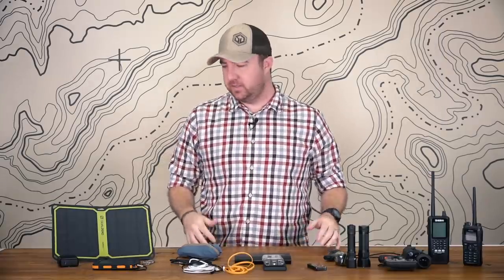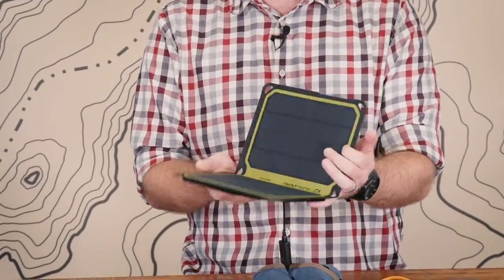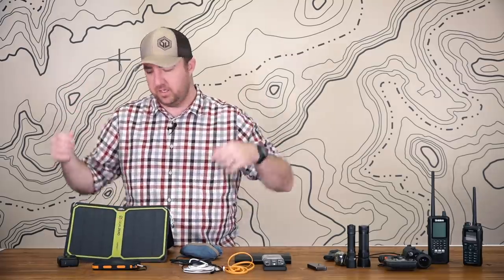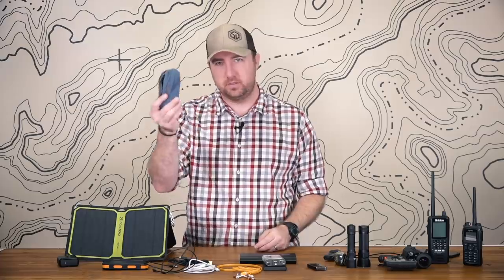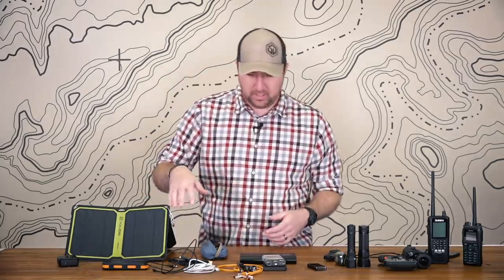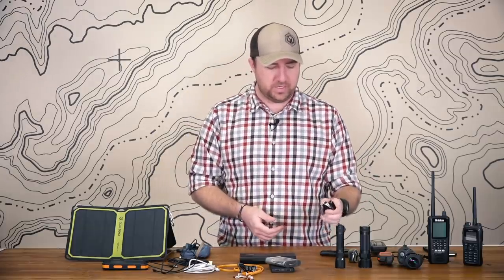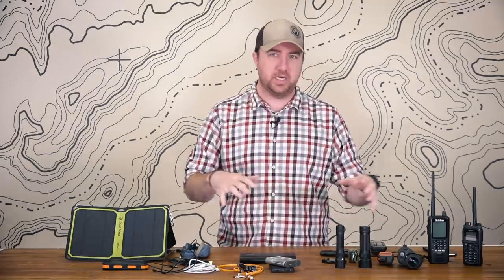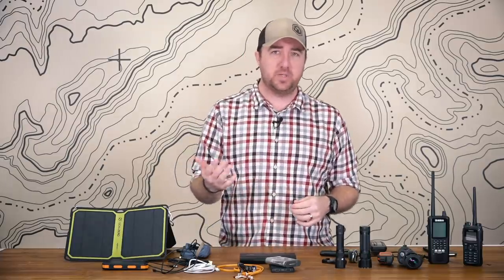Solar Powered Fully Rechargeable Mobile Power Options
Jon Faulkner answers some frequently asked questions about his solar recharge system.

In order to properly charge your gear with solar energy, you need all of the pieces: the solar charge and the proper cables that will get a charge to your batteries or gear.

There are a lot of options when it comes to the devices you can purchase. Determine what you need the solar recharge system for and purchase your gear based on that need.

Goal Zero 11806 Solar Panel Recharger

Nite Ize S-Biner

Solar Power Bank, Qi Portable Charger 10,000mAh External Battery Pack

Goal Zero 22013 Venture 70 17700mAh Power Bank

Goal Zero Sherpa 100 AC Portable Power Bank

AmazonBasics Lightning to USB A Cable 4"

Anker Powerline Micro USB 4"

Nomad Ultra Rugged 1.5M USB A to Micro USB - Universal Multi-tip Charging Cable

Multi USB Cable 6 in 1

Nylon Zip Bag

GoPro Portable Power Pack

Goal Zero 21005 Guide 10 Plus Recharger

Goal Zero Rechargeable AA Batteries

Anker PowerCore+ 26800 PD with 30W Power Delivery Charger

SureFire PLR Stiletto Multi-Output Rechargeable Pocket LED Flashlight

OLIGHT R50 PRO Seeker LE Kit 3200 Lumens CREE XHP70 Rechargeable LED Flashlight with Battery, Dock, Adapter

PETZL - TIKKA Headlamp

PETZL - ACCU CORE Rechargeable Battery

Uniden BCD436HP HomePatrol Series Digital Handheld Scanner

Garmin Oregon 600t

Garmin Rechargeable NiMH Battery

Dual Arc Lighter Double Arc Plasma USB Lighter Rechargeable